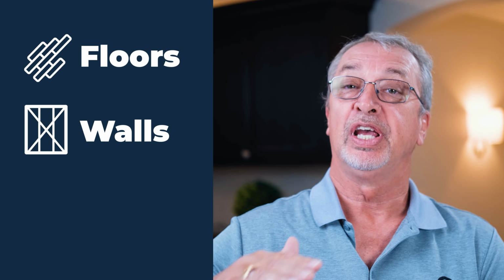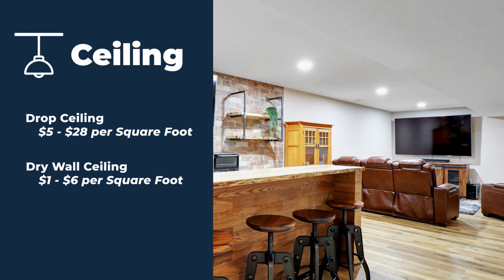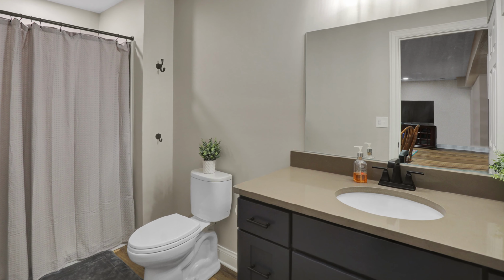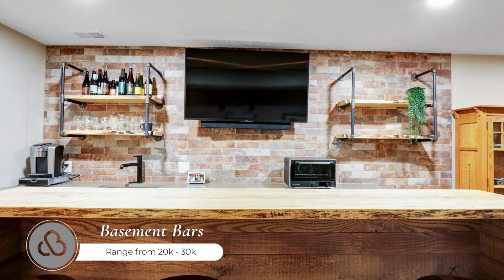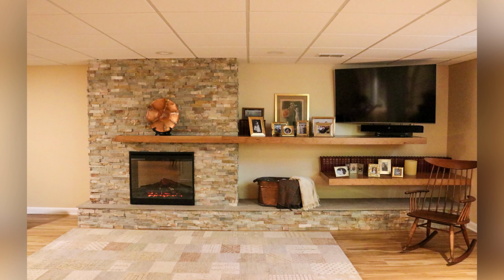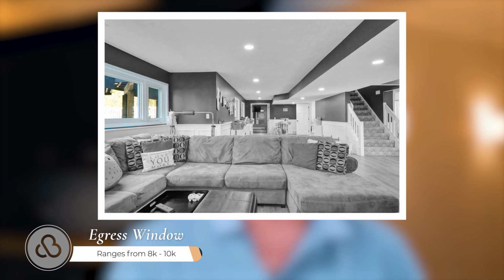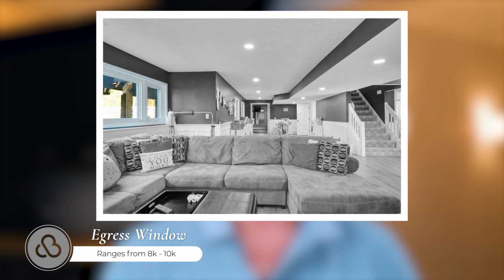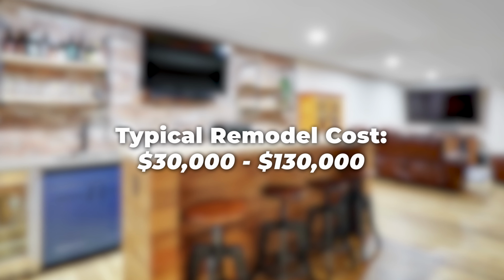How Much Will My Basement Remodel Project Cost? | Custom Built Design & Remodeling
Are you considering a basement remodel but aren't sure about all your costs and options? In this video, Aaron King, a Project Development Advisor at Custom Built, delves into the specifics of how different choices can impact the pricing of your basement renovation. Discover key factors that contribute to the overall cost as Aaron offers valuable insights on making budget-conscious decisions. Also learn about potential unexpected costs that might go into your final price. For more detailed information and expert guidance on your basement remodel project, visit our website at callcustombuilt.com, and explore blogs, articles, pricing details, and even book an appointment with Aaron or any one of our Project Development Advisors. Either way, Custom Built has you covered for all your basement remodeling questions.

Timestamps:
0:00 - Introduction
0:32 - Costs Associated With Every Basement Remodel
1:10 - What Could Increase the Cost of Your Basement Remodel
1:35 - How to Decrease the Cost of Your Basement Remodel
2:13 - Unexpected Costs Your Project May Run Into
2:41 - What is the Typical Cost of a Basement Remodel?
3:02 - Learn More About Our Proven Process

At Custom Built Design & Remodeling, we're committed to transparency and communication. Join us as we guide you from concept through completion, turning your dream home into a reality.